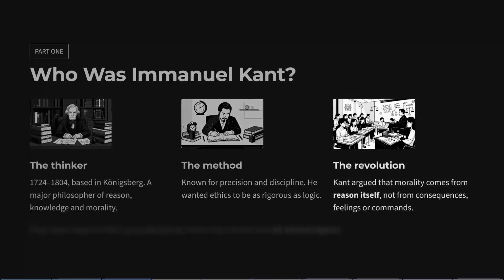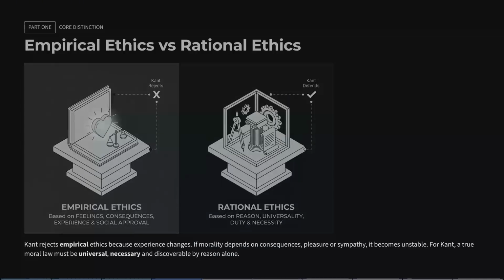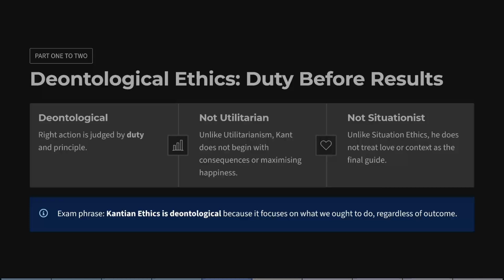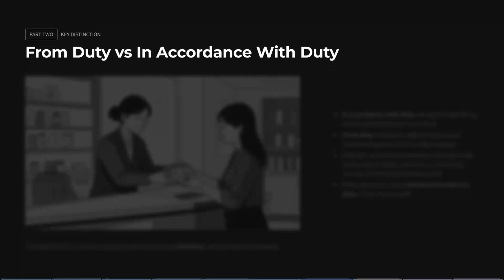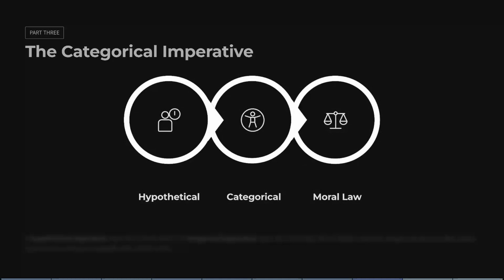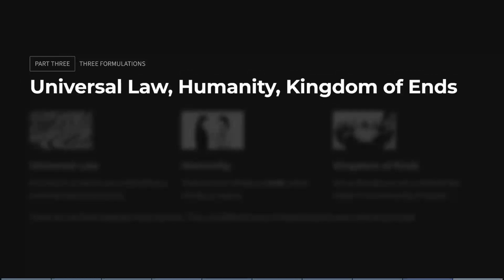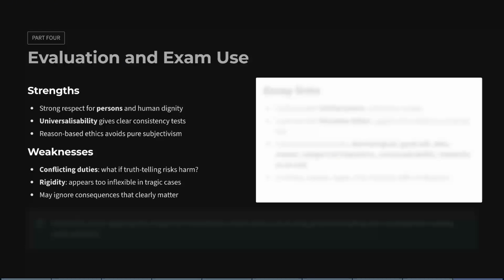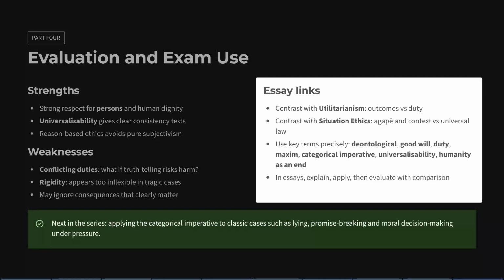Kantian Ethics Explained | The Good Will, Duty & the Categorical Imperative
This is the opening lecture of the Kantian Ethics series. It introduces Immanuel Kant's moral philosophy from its historical and intellectual origins in the German Enlightenment through to the categorical imperative and its three formulations, with full evaluation and essay guidance for all three exam boards.

Topics covered in this video:

Why Kant emerges from the Enlightenment: the scientific revolution, the crisis of religious authority and the search for a universal moral foundation
Who was Immanuel Kant: the thinker, the method and the revolution he brought to moral philosophy
Why Kant rejects empirical ethics: morality cannot be grounded in consequences, pleasure, feeling or tradition
Rational ethics: why a true moral law must be universal, necessary and discoverable by reason alone
Deontological ethics: duty-based morality and how it contrasts with Utilitarianism and Situation Ethics
The good will as the only unconditional good: why intelligence, courage and even happiness can be used badly
Acting from duty versus acting in accordance with duty: the most important distinction in Kantian ethics
The honest shopkeeper example: why visible behaviour is not enough for moral worth
Hypothetical imperatives versus categorical imperatives: the difference that makes morality binding on all rational agents
The Formula of Universal Law: act only on a maxim you could will as a universal law
The Formula of Humanity:  treat persons always as ends, never merely as means
The Formula of the Kingdom of Ends: act as a rational lawmaker in a community of equals
How the three formulations express the same underlying rational principle
Strengths of Kantian Ethics including respect for persons, universalisability and rational foundation
Weaknesses including conflicting duties, rigidity and the problem of ignoring consequences
Essay connections:  Kantian Ethics versus Utilitarianism and Situation Ethics
Key terminology for OCR, AQA and Edexcel: deontological, good will, duty, maxim, categorical imperative, universalisability, Formula of Universal Law, Formula of Humanity, Kingdom of Ends

This video is designed for students studying A-Level Religious Studies and Philosophy & Ethics across OCR (H573), AQA and Edexcel (9RS0).

Key topics: Kantian Ethics, Categorical Imperative, Good Will, Deontological Ethics, Formula of Universal Law, Formula of Humanity, Kingdom of Ends, Immanuel Kant, A-Level Ethics Revision.